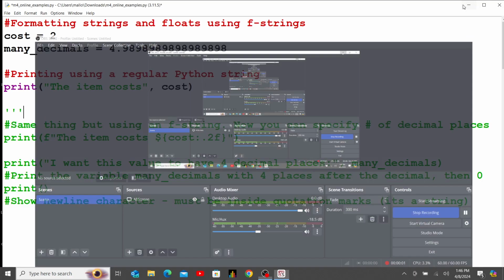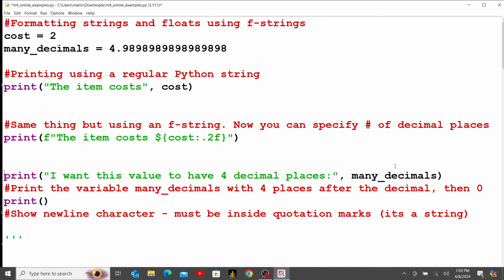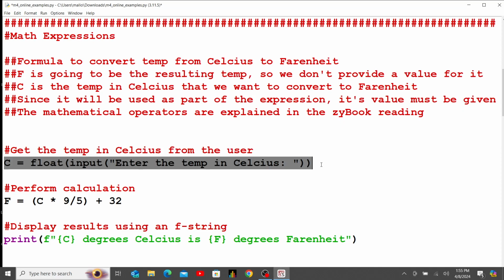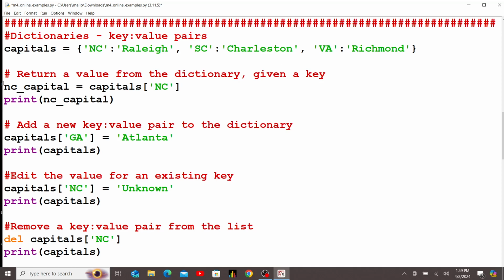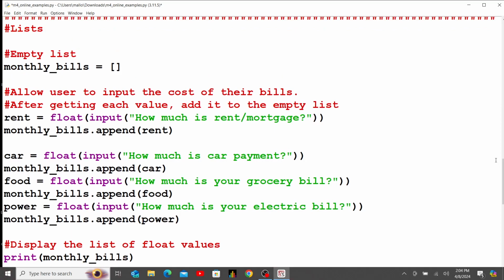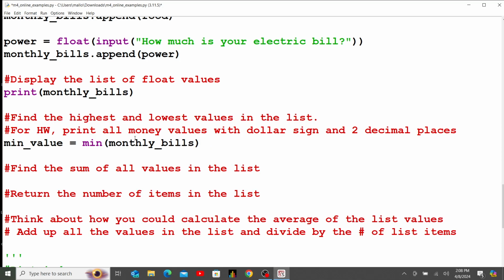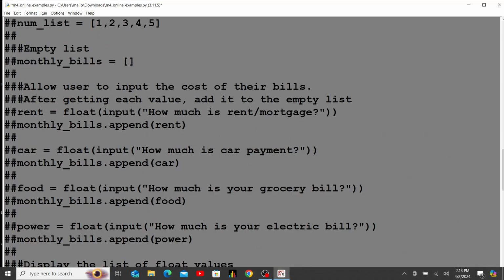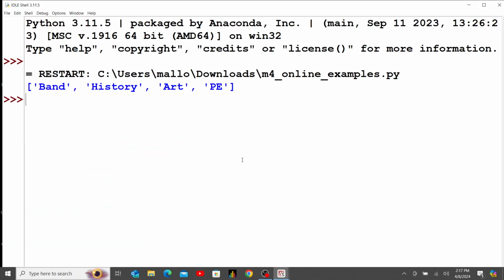Module 4 Lecture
Using f-strings, math expressions, dictionaries, and lists.